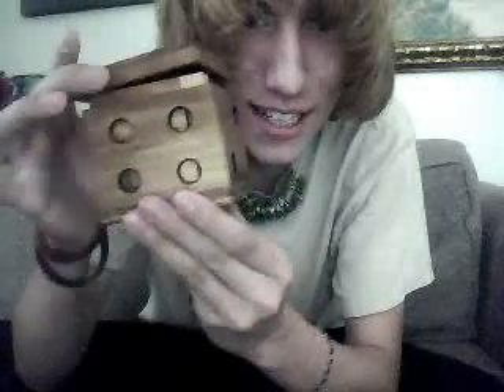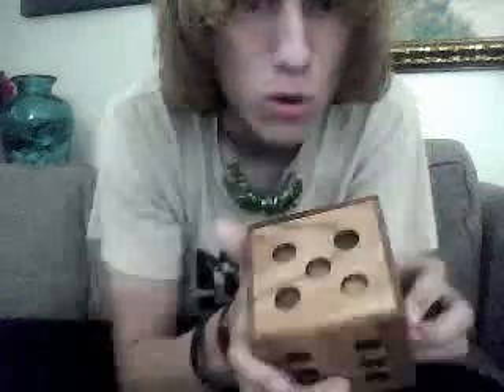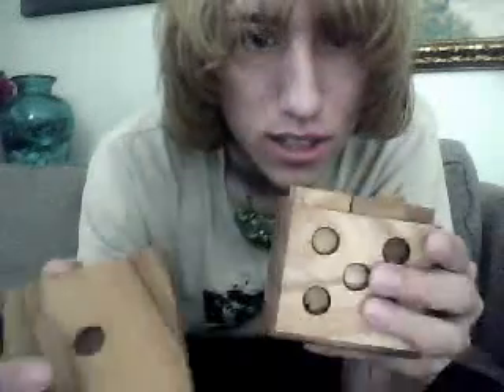Dice Puzzle Box Completed! + Music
I finally completed the puzzle box! FUCKIN FINALLY!